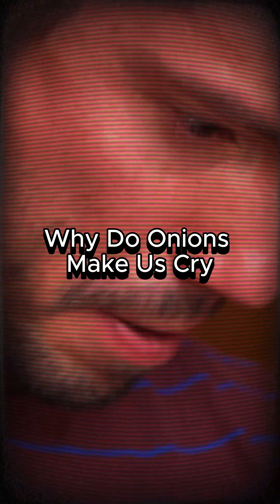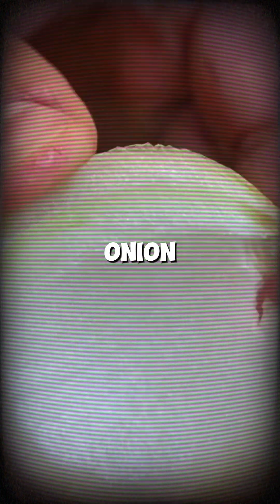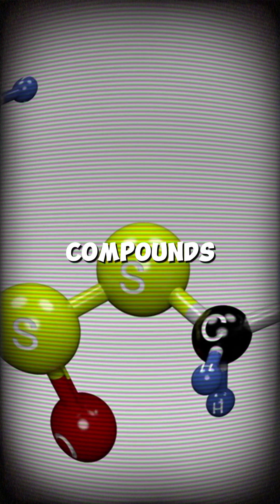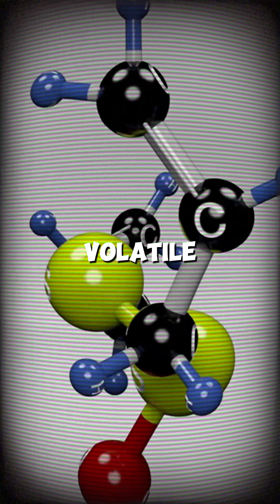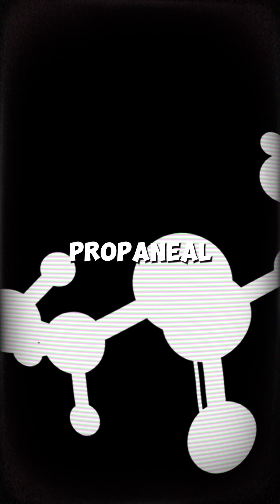Why Do Onions Make Us Cry